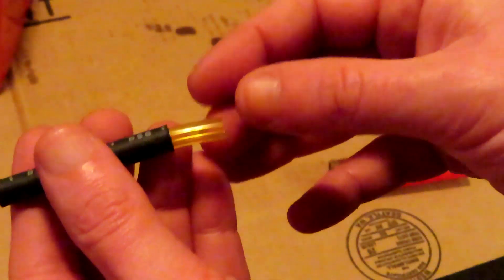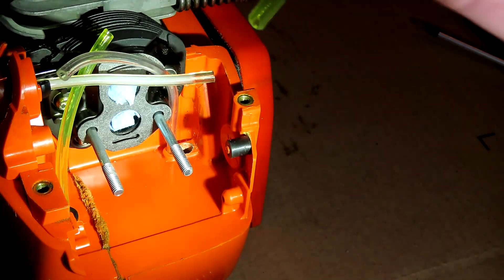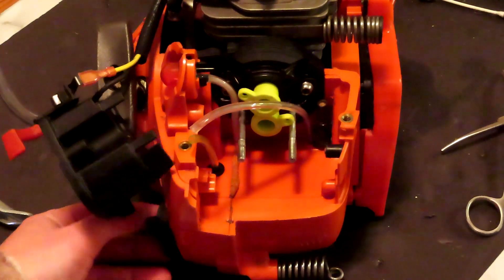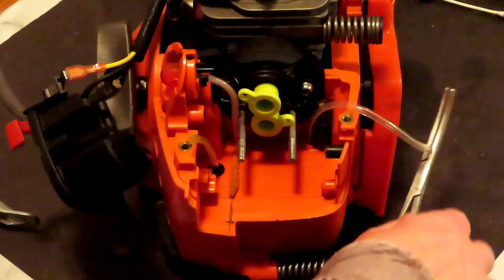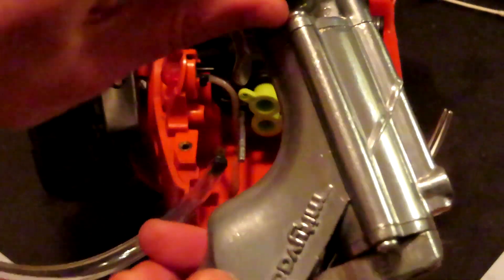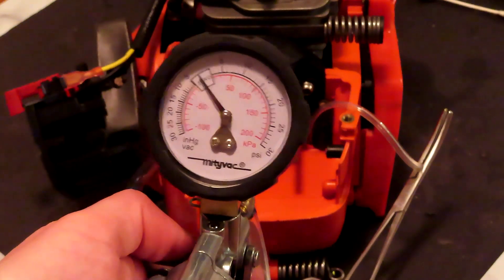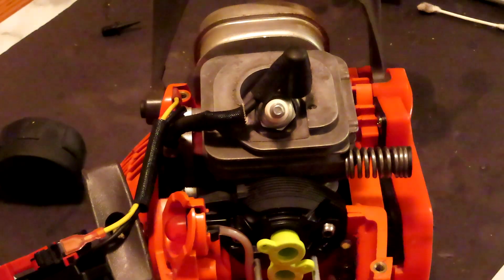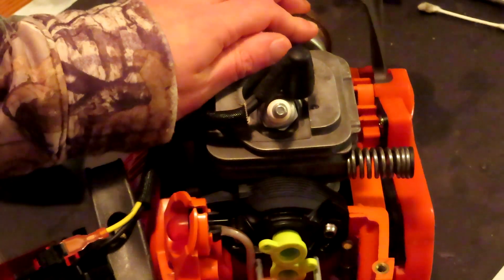Husqvarna 240 Vent/Valve Hack + Mityvac 8500 Leak-down Test: Project complete!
Footage of the Husqvarna 240 check valve / vent fix, leak down down test of the tank and block with Mityvac 8500, compression test and checking the final result of this full rebuild on a winter camp trip. These are the final tweaks of a full rebuild Still running strong a year later!